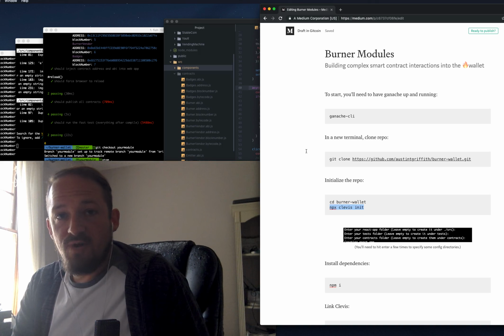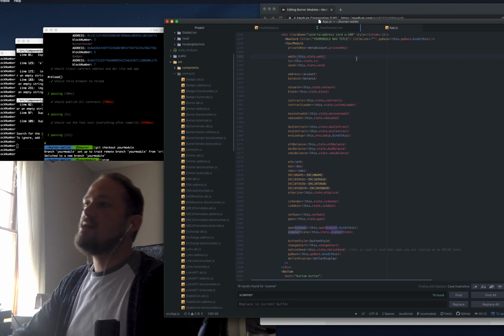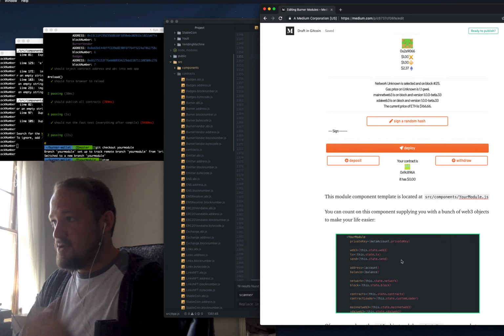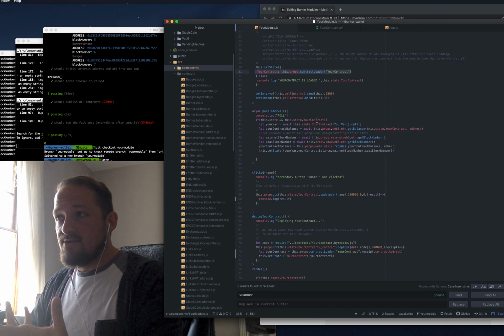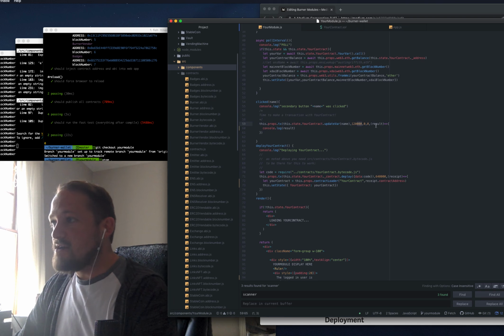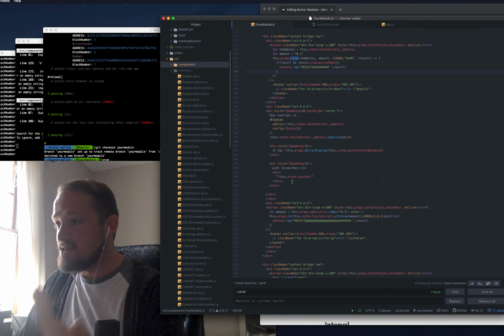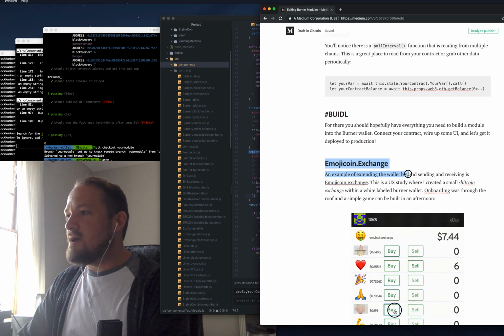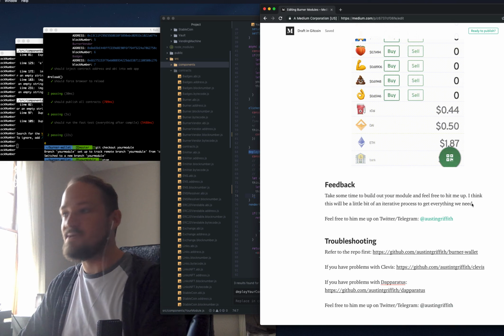Burner Modules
Let's extend the Burner wallet with modules! Easily plug your contract interface into the next Burner event!